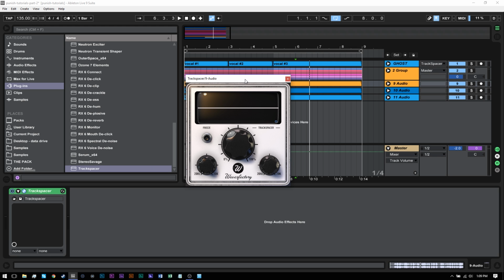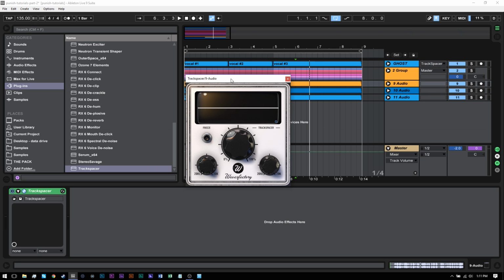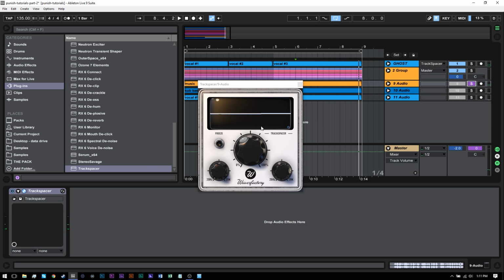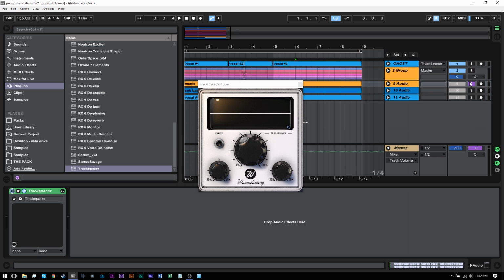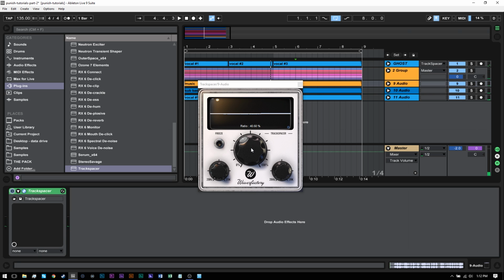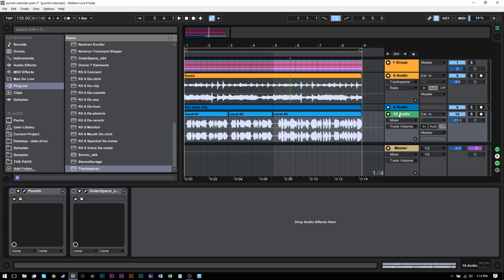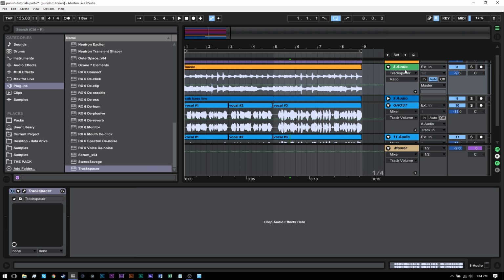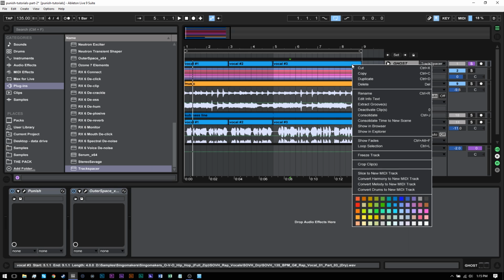Ableton Tutorial: Routing TrackSpacer's Sidechain in Live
In this video, I show you how to route WaveFactory's Trackspacer in Ableton Live, for real this time!!

In my last video about this plug, where I crowned it the best Plugin of 2017, I forgot to show how to do the actual sidechain routing. This video is to make up for that. I also clear up a couple things from that last video.

Get TrackSpacer -- PIB/TrackSpacer

*written tutorial below

Steps to Route TrackSpacer in Ableton Live

Add an instance of Trackspacer to the audio / MIDI track you want to be attenuated (apply the reverse EQ to). Example: "Bass Line"

Duplicate the sidechain source audio / MIDI channel. Rename the duplicate GHOST and some descriptor to keep things organized.
Example: "GHOST - Kick". This is the channel which will be analysed and its frequencies will be carved from the target (Bass Line).

From the Ext. Out drop down of the GHOST - Kick channel choose the Bass Line channel.

Then, from the second drop down menu, just below the Ext. Out menu, choose the TrackSpacer Plugin. Make sure to leave the channel activated. You shouldn't be able to hear any audio coming out as it will be fed directly into TrackSpacer for analysis.

Now your should be able to use TrackSpacer!! GO GO GO